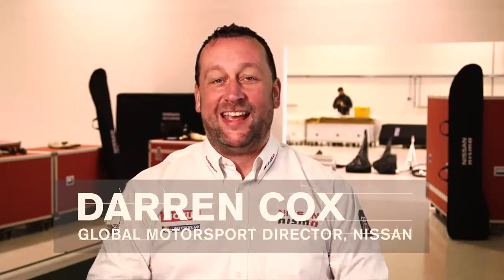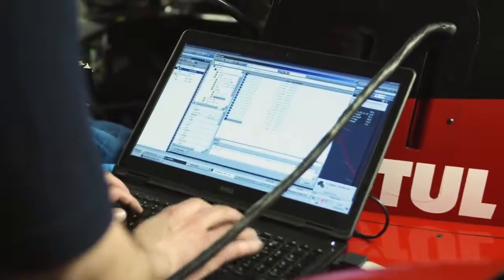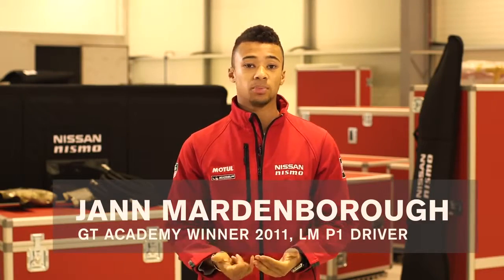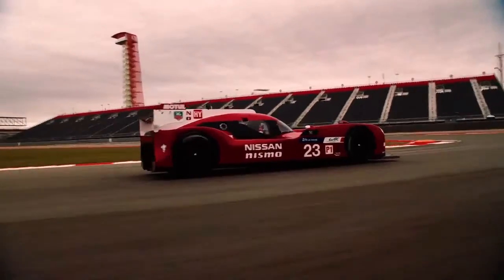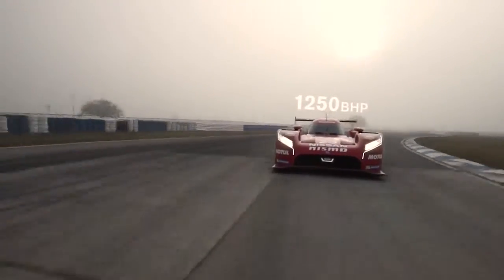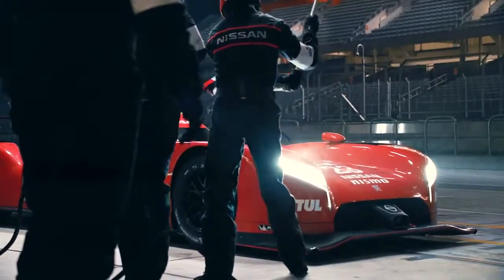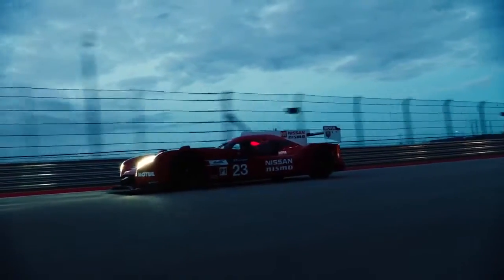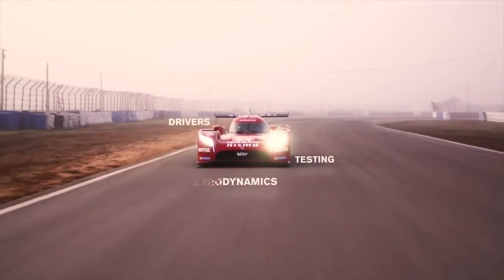Nissan GT R LM NISMO explained Nismo Unversity HD